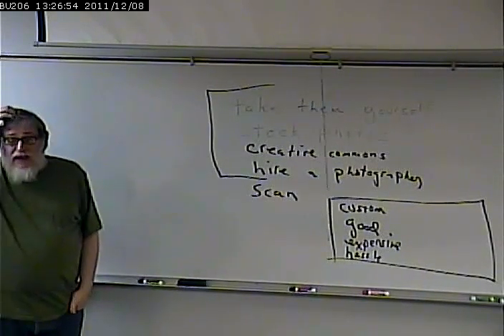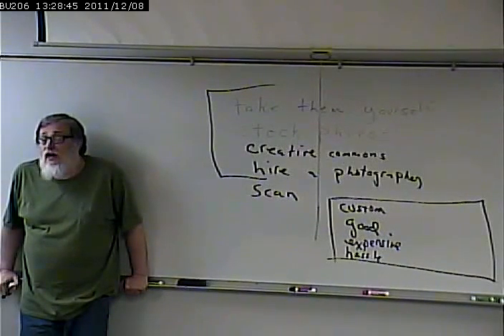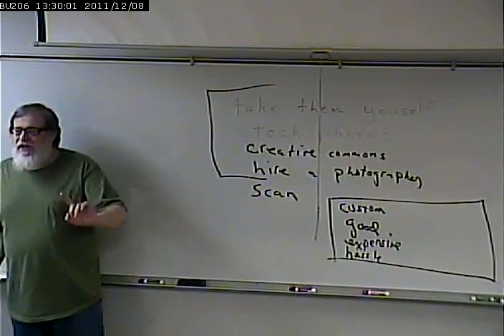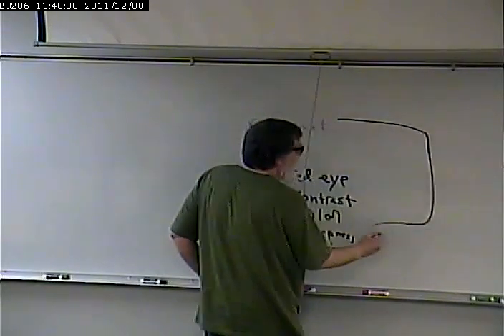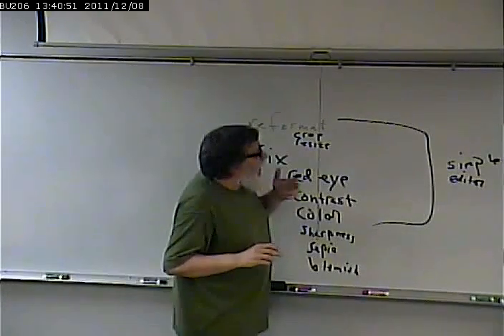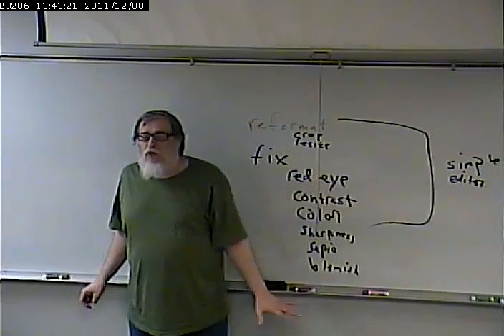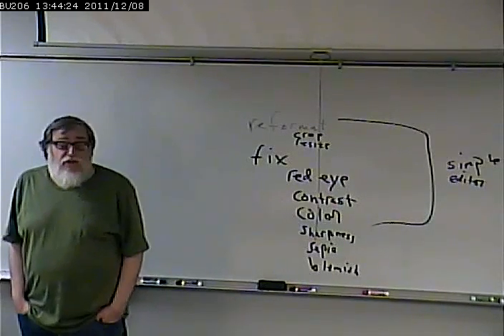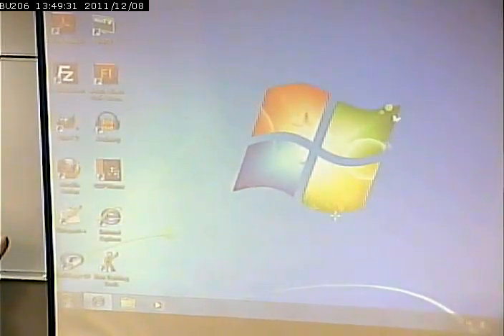CISS215 - Multimedia - 3/12/2012 - Part 2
how to obtain images, discussion of editing